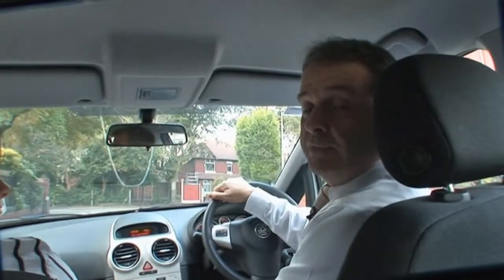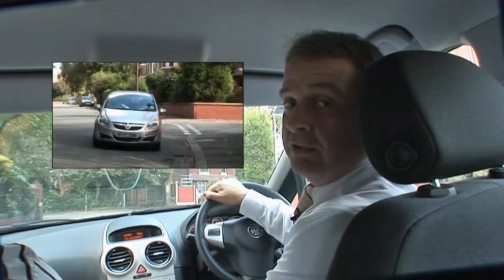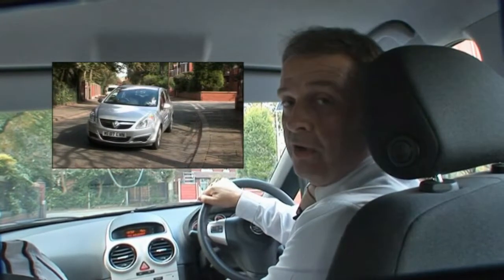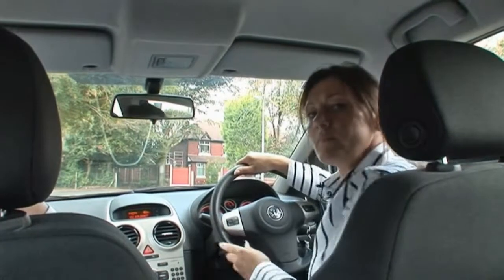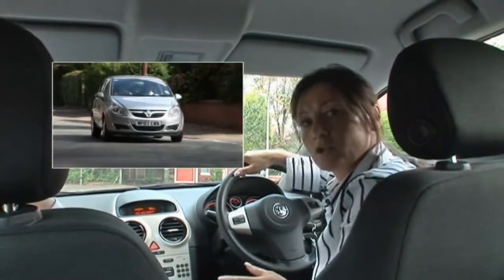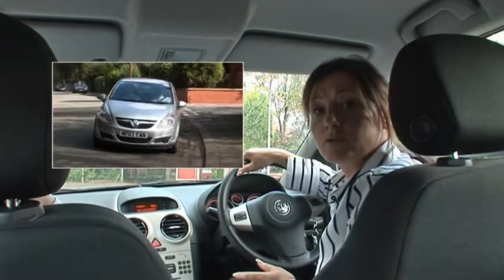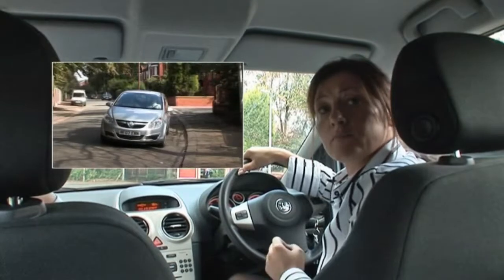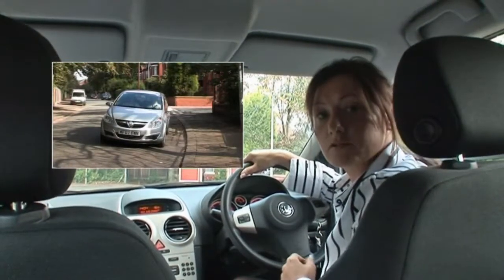Spot the fault:Left & Right reverse